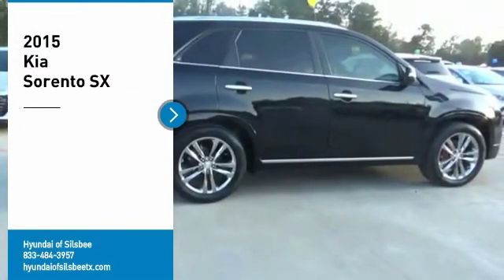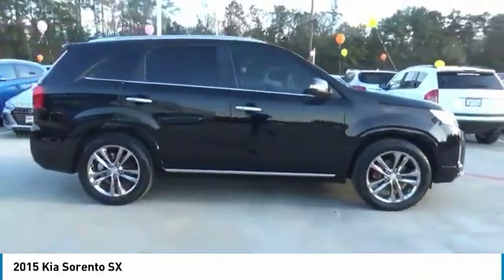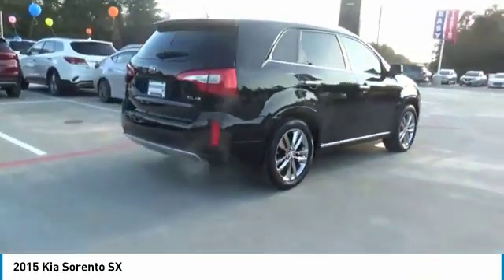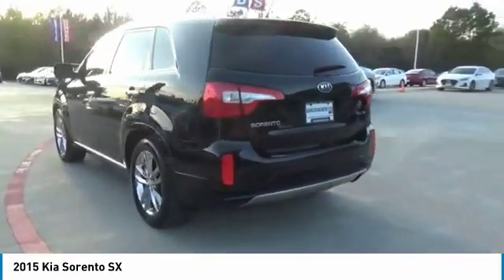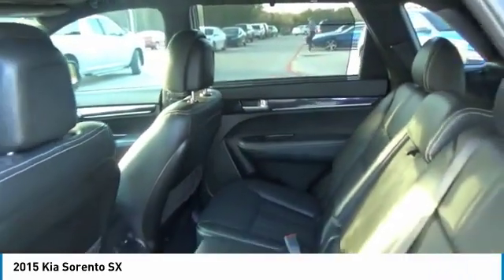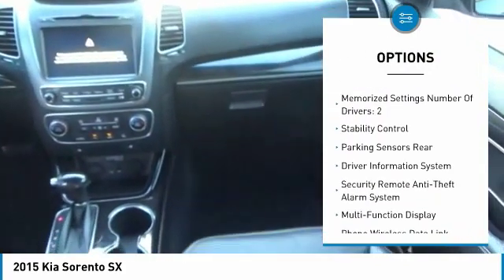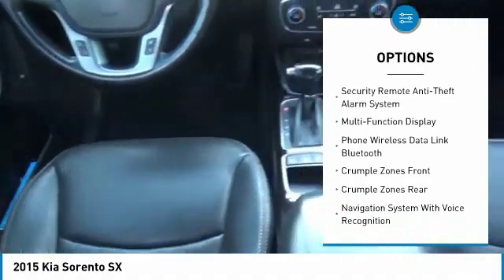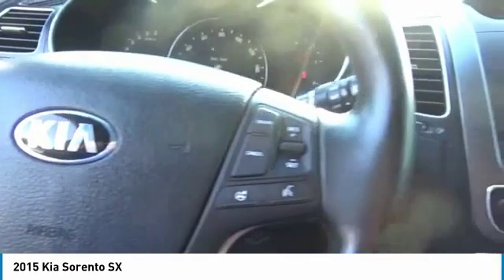2015 Kia Sorento Silsbee TX R12007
2015 Kia Sorento SX